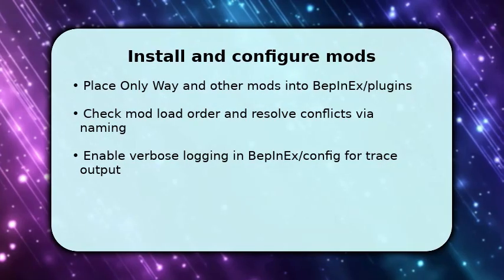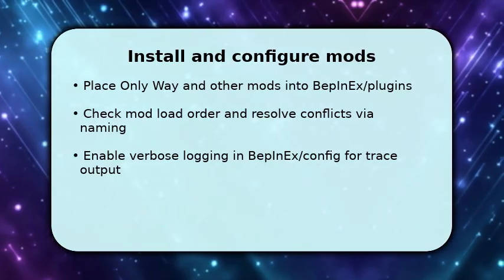How to Fix Code Mods Not Working Bonelab (only Way)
Explore expert solutions for Bonelab code mod issues in this comprehensive guide. Learn troubleshooting steps to ensure your modifications work flawlessly, featuring tips from seasoned hobbyists and professionals alike.

Bonelab, code modification problems, troubleshoot Bonelab, fix code mod issues, expert solutions for Bonelab, working with electronic kits troubleshooting guide,